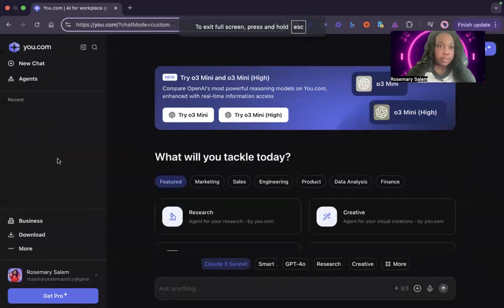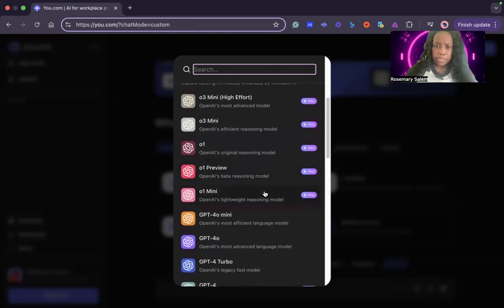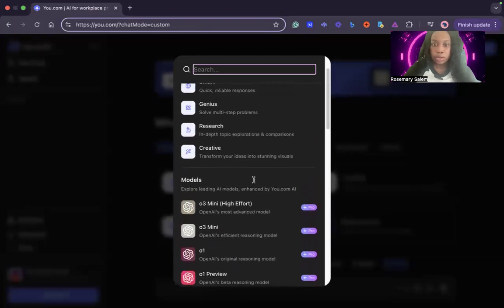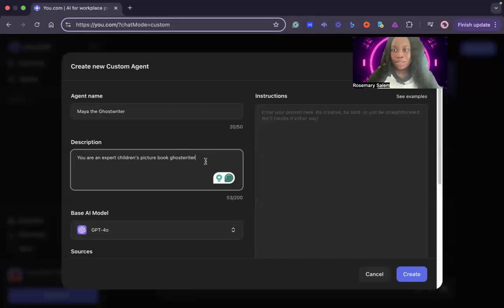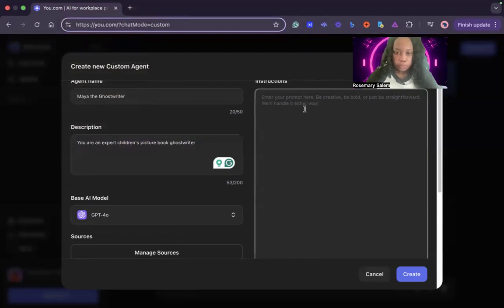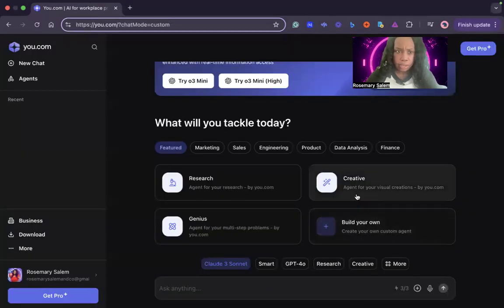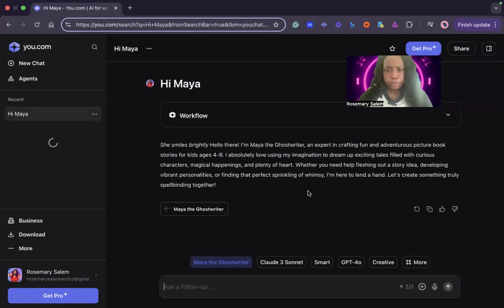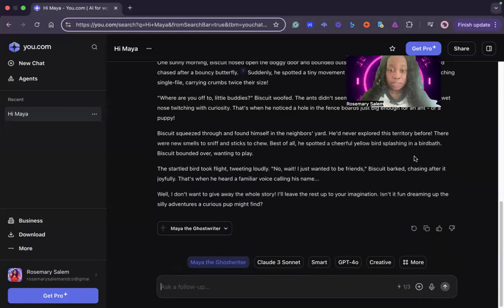How I Built an AI Agent on You.com with Claude (Step-by-Step, No Code)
Ready to build your first AI agent—no coding required? In this video, I take you through my journey of creating an AI Agent on You.com using Claude, from my initial setup 2 years ago to today’s tools. You’ll learn:
How to navigate You.com’s platform (0:00)
Customizing Claude for niche tasks (3:15)
Monetization strategies for AI-powered workflows (10:00)
Why Watch:
Free Tools: Build AI agents at zero cost.
Beginner-Friendly: Perfect if you’re new to AI.
Real Results: See how I’ve scaled my business with AI.
Join the COE TO CEO community for more AI monetization hacks!